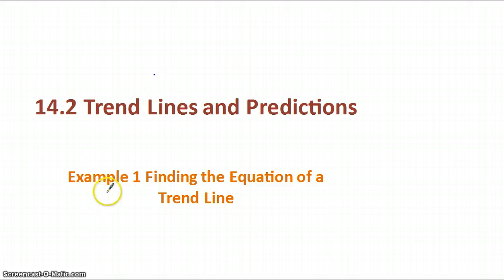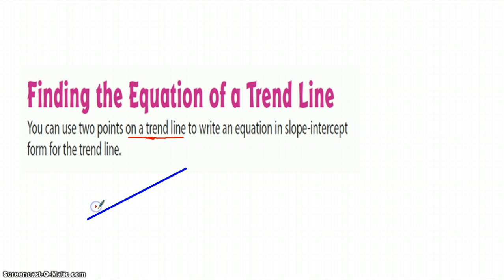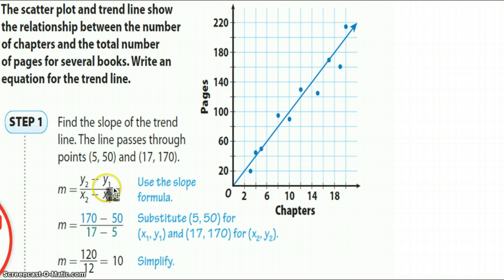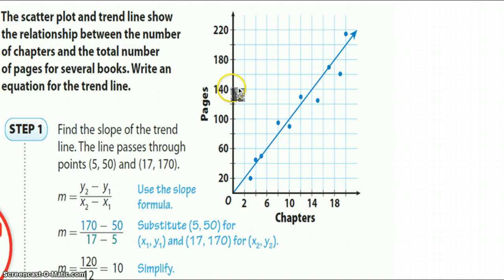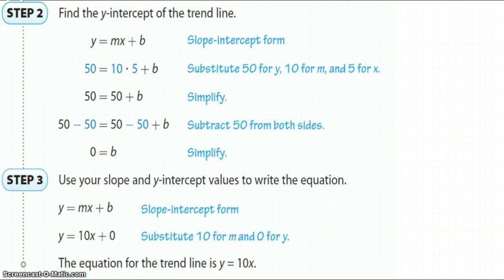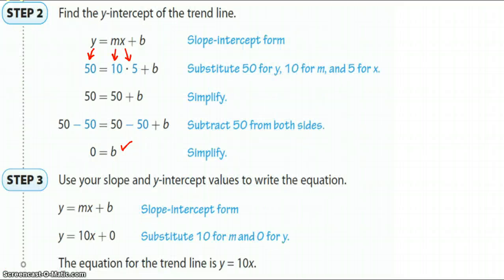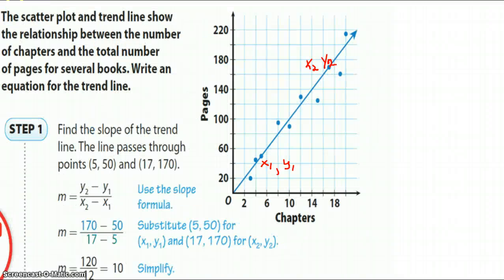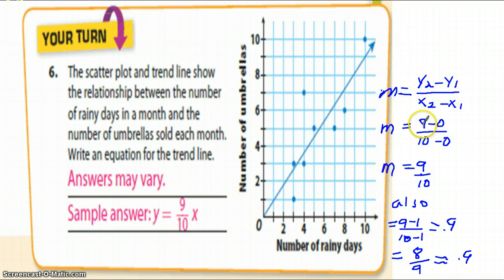Finding the Equation of a Trend Line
Unit 6
Statistic and Samples
Lesson 14.2
Trend Lines and Predictions
Example 1